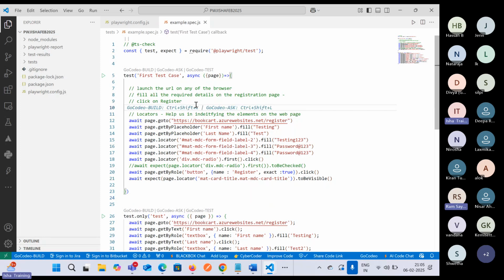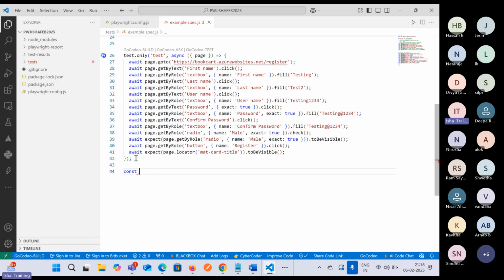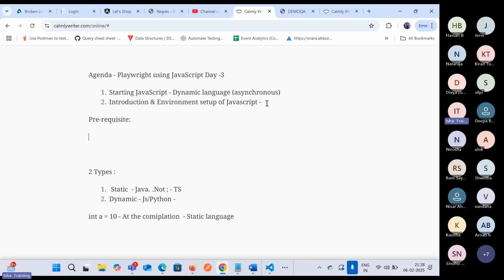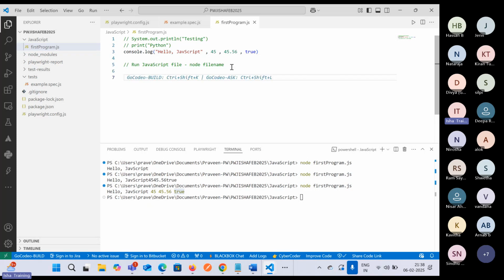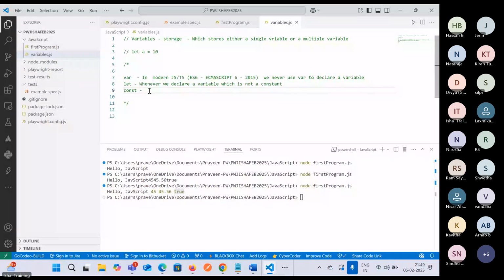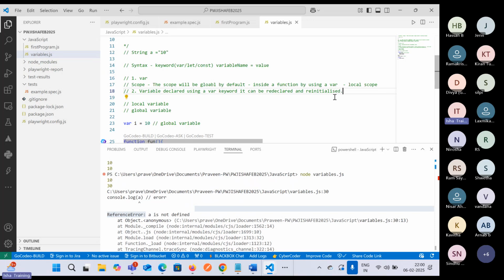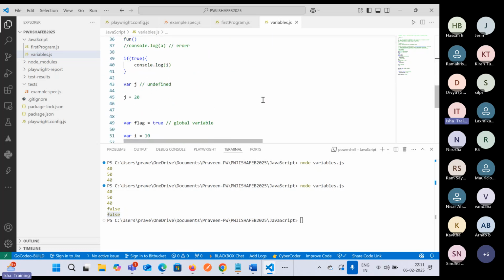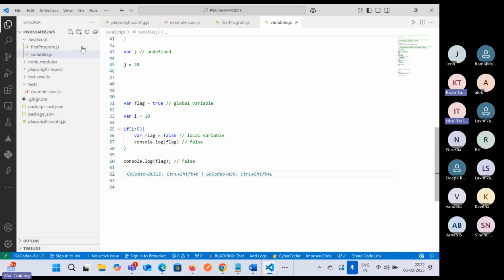Playwright with JavaScript Day 3 On 6th Feb 2025 Pls call /whatsapp us on +91-9133190573 to enroll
2) Cloud Performance Engineering in DevOps - Core to Master Level

9) SAPGUI protocol - Performance Testing for SAP applications Using LoadRunner